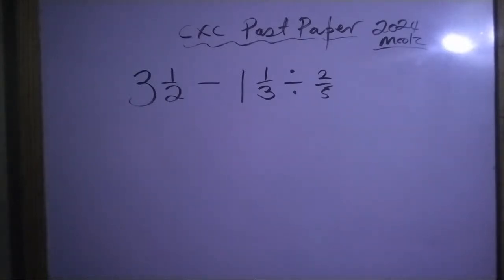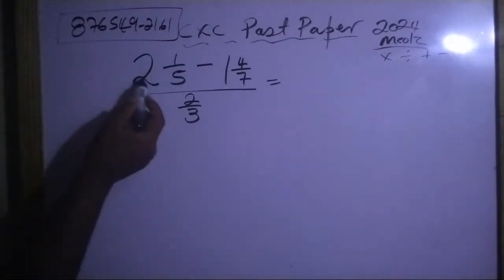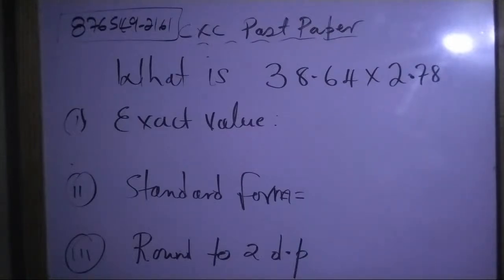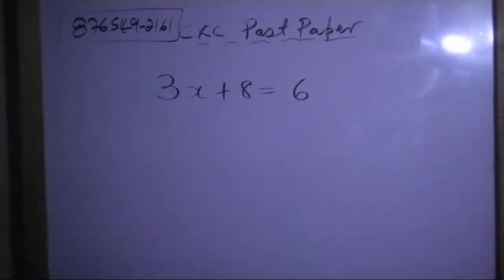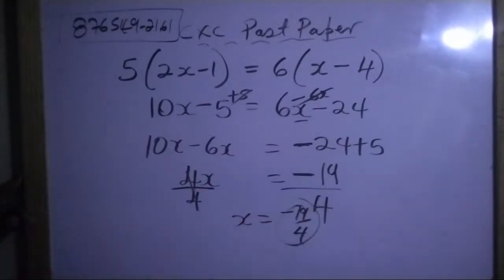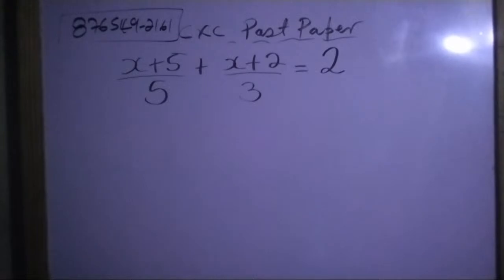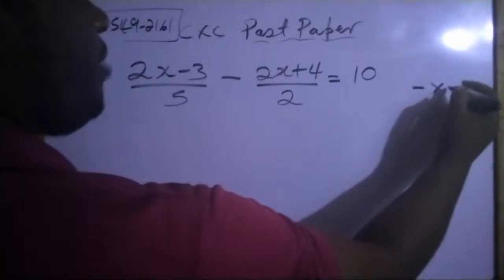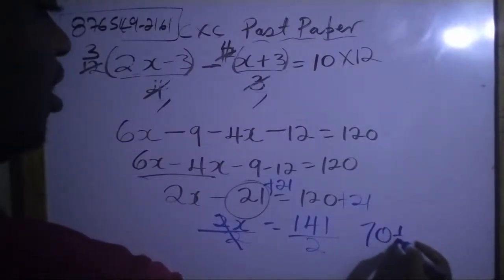CXC MATHS 2024 PREPARATION